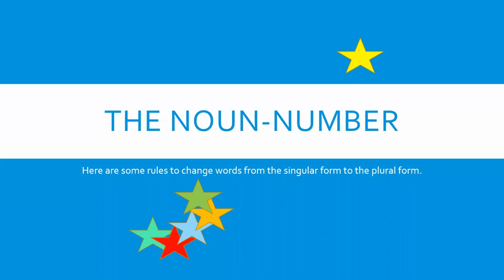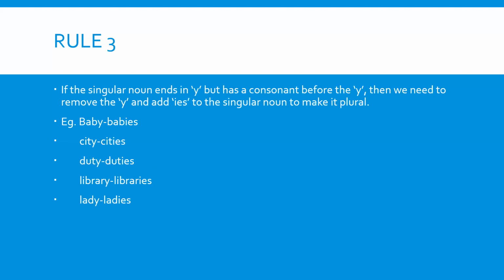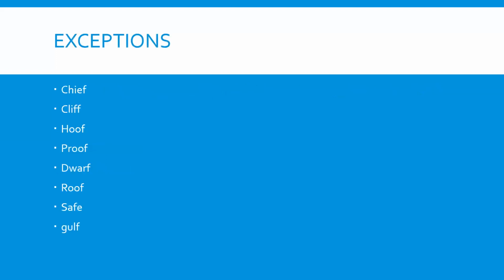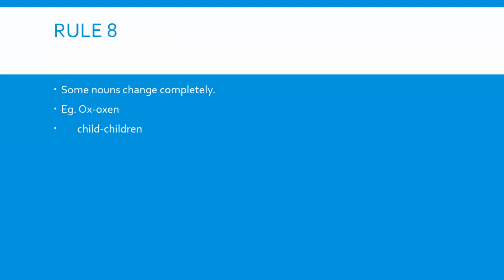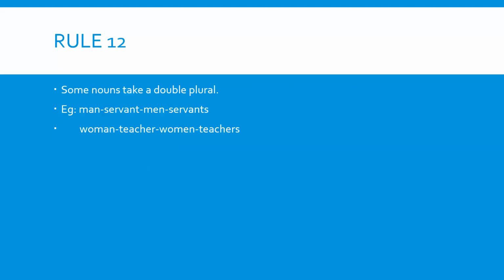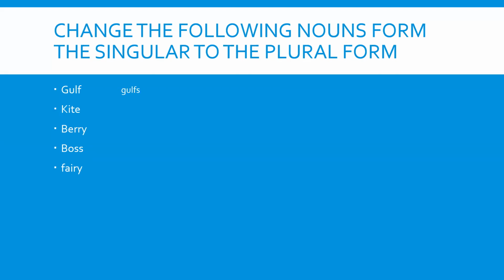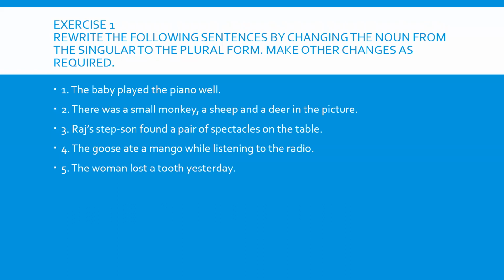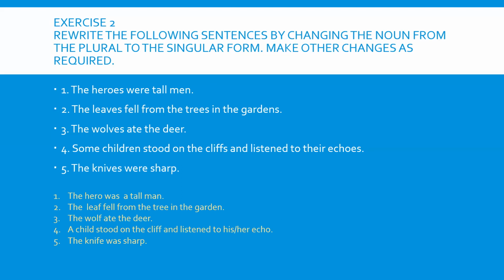Noun-Number-(Singular and Plural)-Rules, Examples, Exercises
If you have been confused with singular and plural, here are some rules, examples and exercises for you. Noun-number is an important topic in English Grammar. These are simple rules for an easy beginner's lesson in grammar.

You can improve your English in a fun way with more absorbing lessons to help you learn faster!

 I'm an English Teacher. My channel is called 'EnglishMadeEasy' because I strive to make each topic easier to understand through stories, poems, and other exciting exercises.  Let me help you to improve your English through stimulating lessons.